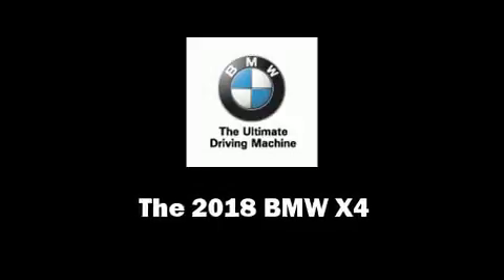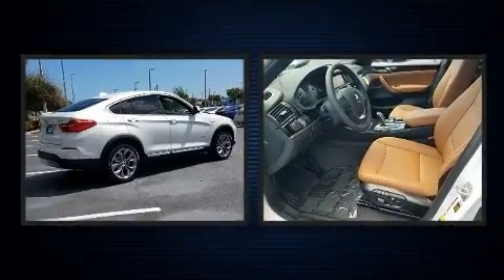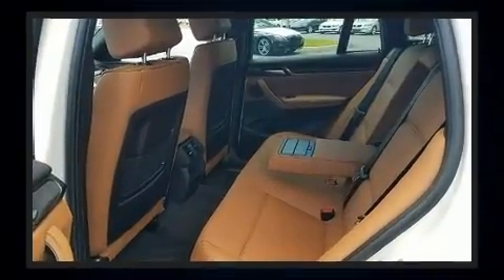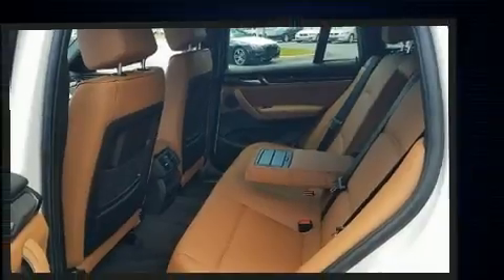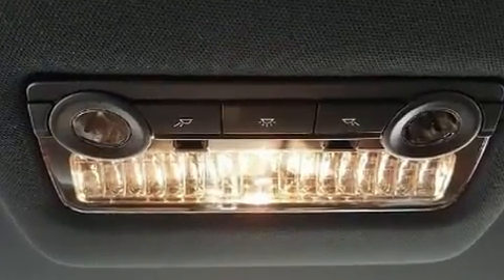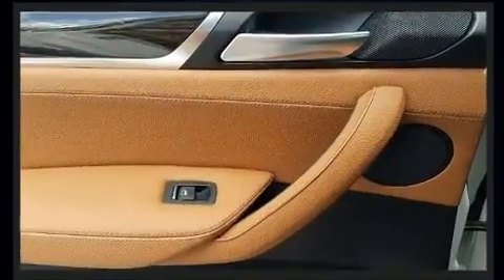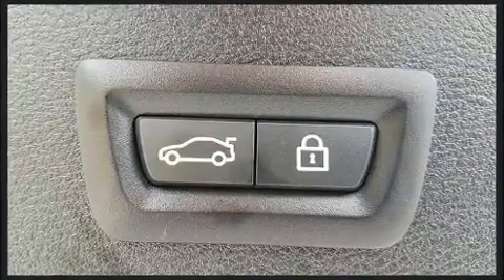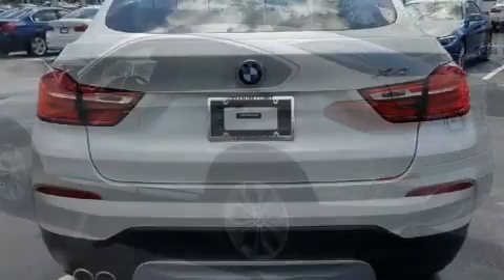2018 BMW X4 xDrive28i in Fort Pierce, FL 34982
4429 S US Highway 1

Get excited about the 2018 BMW X4. This 4 door, 5 passenger coupe offers the latest in technological innovation and style. BMW made sure to keep road-handling and sportiness at the top of it's priority list. Under the hood you'll find a 4 cylinder engine with more than 200 horsepower, and for added security, dynamic Stability Control supplements the drivetrain. All wheel drive keeps this model firmly attached to the road surface. Turbocharger technology provides forced air induction, enhancing performance while preserving fuel economy. BMW infused the interior with top shelf amenities, such as: voice activated navigation, a leather steering wheel, a built-in garage door transmitter, a power seat, automatic dimming door mirrors, a power rear cargo door, and a blind spot monitoring system. With high intensity discharge headlights illuminating your path, you'll always appreciate maximum visibility. For drivers who enjoy the natural environment, a power moon roof allows an infusion of fresh air. BMW also prioritized safety and security with features such as: dual front impact airbags, front side impact airbags, traction control, brake assist, anti-whiplash front head restraints, ignition disabling, an emergency communication system, and 4 wheel disc brakes with ABS. You'll never lose visibility with rain sensing wipers, which activate automatically when the drops start to fall. Our aim is to provide our customers with the best prices and service at all times. Please don't hesitate to give us a call.